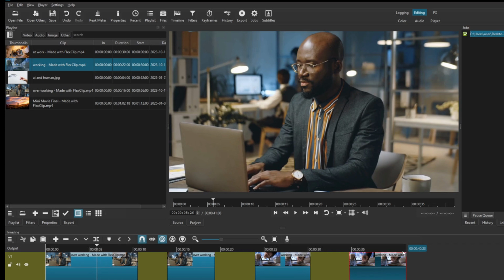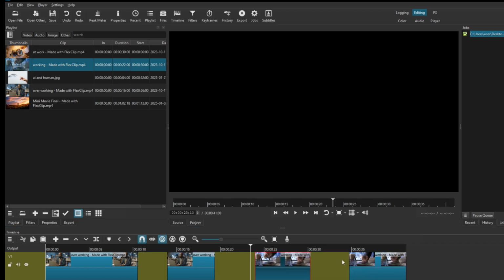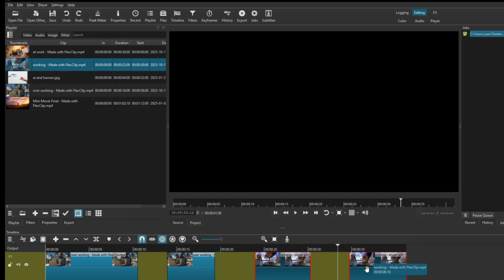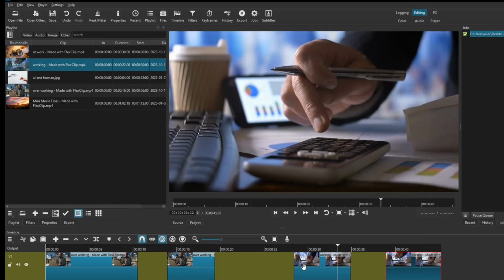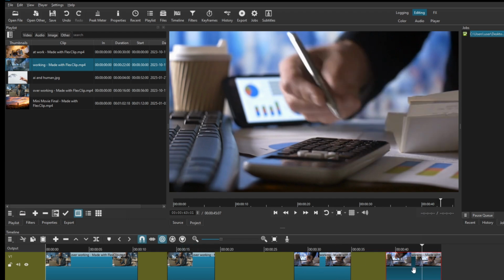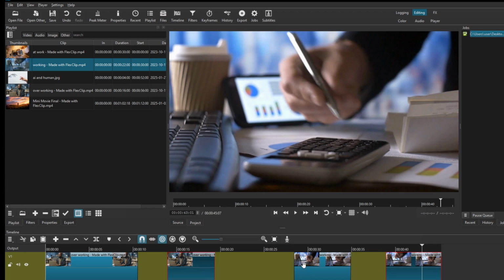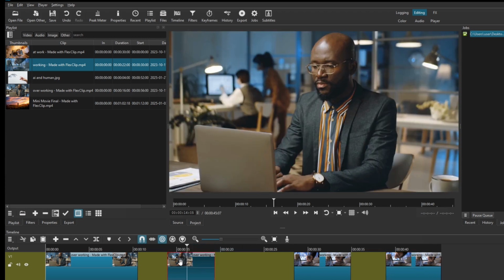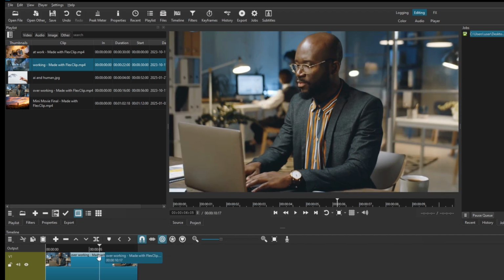How To Select Multiple Clips From Timeline In Shotcut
Do you want to perform a function in shotcut such as delete or moving multiple video clips all at once from your timeline? In this tutorial I show you how Select Multiple Clips In Shotcut timeline.